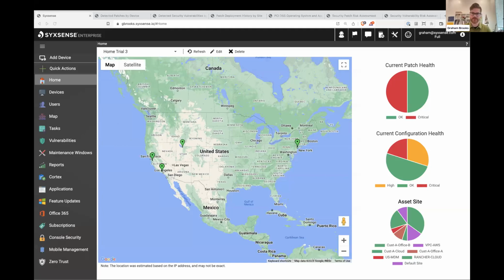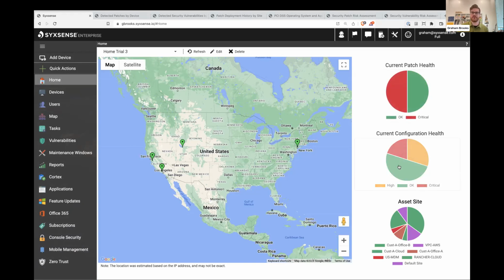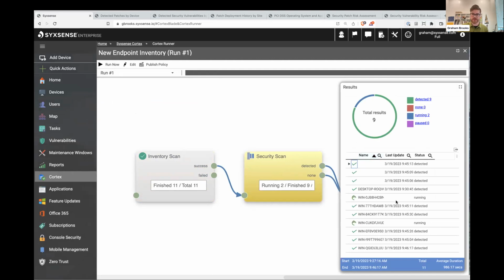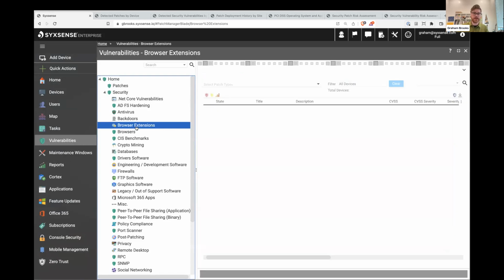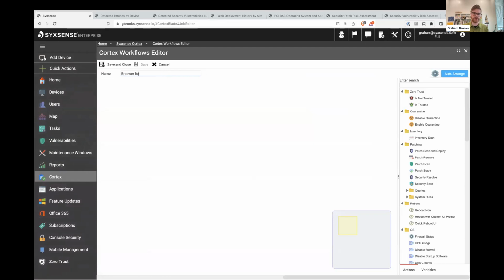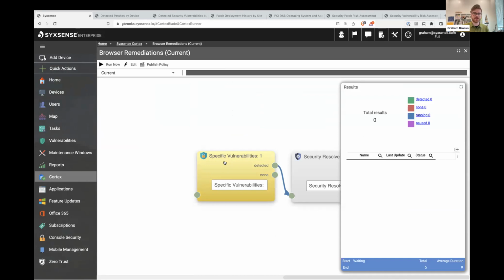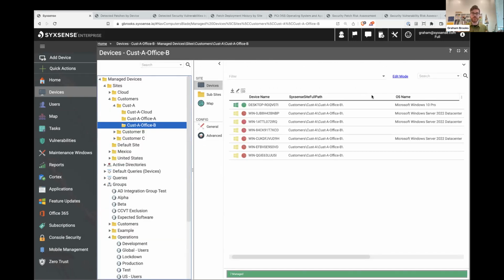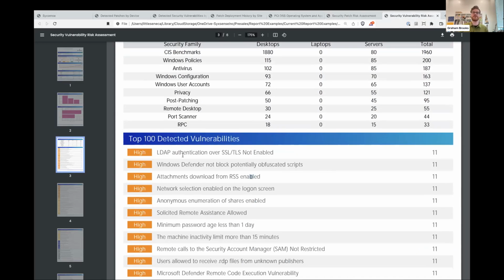Spotlight Webinar - Vulnerability Management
In April's class Syxsense's Pre-Sales Manager, Graham Brooks, demonstrates how Syxsense eliminates "all those red lines" with real-time alerting, immediate device quarantining, automated remediation, and compliance reporting.